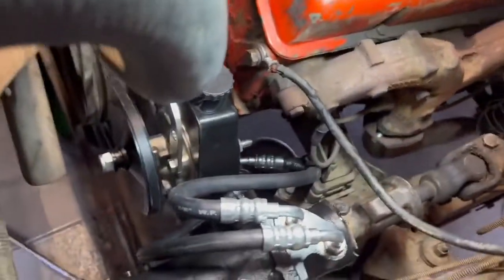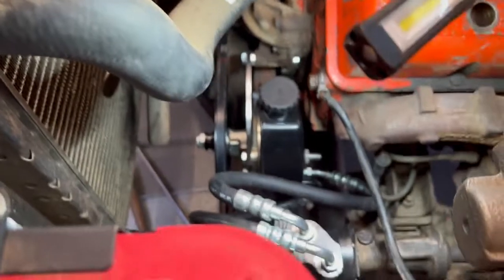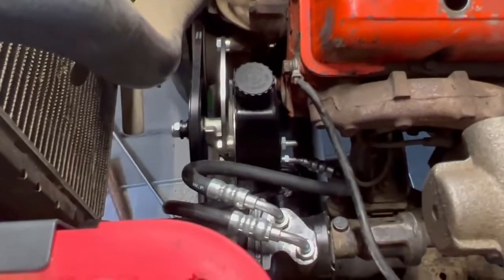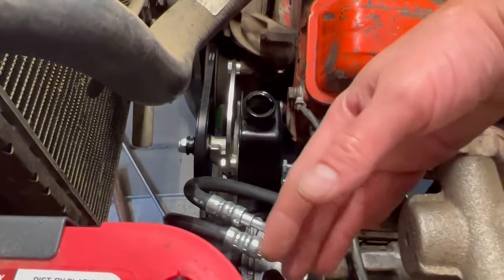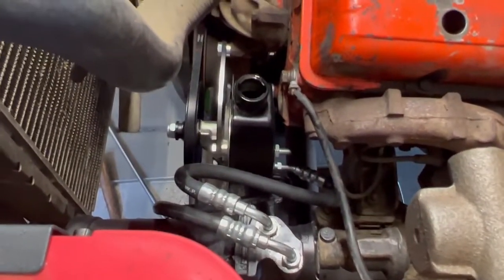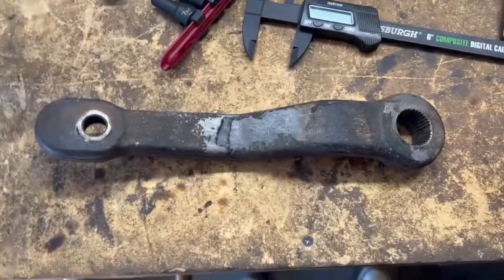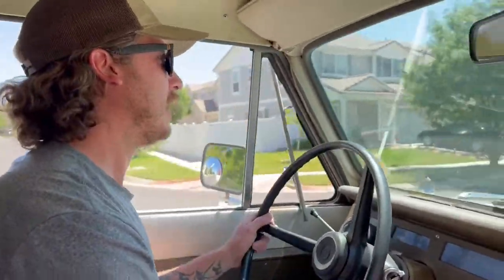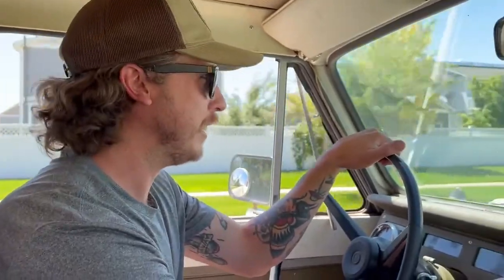🔥 International Harvester Scout ii Power Steering Conversion Part 2 🛠️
Welcome back for Part 2 of the International Harvester Scout II Power Steering Conversion! In this video, we're wrapping up the installation of the new power steering system, but not without hitting a few snags and sharing some crucial pro-tips.

We walk you through everything from belt sizing to rust removal on the pitman arm, and explain the essential process for bleeding the new power steering system. If you're tackling this classic IH project, this video has the details you need to know before you start turning wrenches!

What's Covered in This Build: 👇
Rust Removal Pro-Tip 🧪 (00:00:45): See how inexpensive white vinegar can be used to clean rust from the pitman arm splines, saving you money over specialty products.

Power Steering Pump Installation (00:01:09): Details on the bracket and spacer needed for mounting the power steering pump.

Belt Sizing 📏 (00:01:38): We used a 36-inch by 3/8 V-belt to get everything lined up perfectly.

The Pitman Arm Problem 🛑 (00:05:49): WARNING! The manual steering pitman arm receiver (26.5mm) is too small for the power steering gearbox output shaft (30mm). We had to special-order a power steering specific version (00:08:27).

Bleeding the System (The Theory) 💨 (00:03:05): A full explanation of the "burping" process—filling the reservoir, bumping the engine, and turning the wheel lock-to-lock—to ensure all air is out of the system.

The Right Fluid 💧 (00:08:07): We found that GM power steering fluid was compatible with both the new pump and the Scout gearbox, making the system run smooth and quiet!

Test Drive & Next Steps 🚗 (00:06:40): After the conversion, the truck is a world of difference to drive! We also discuss the client's next recommended repairs: tightening the loose steering (tie rods/ball joints) and addressing the ancient wiring and fuel lines.

Classic Car Safety Advice 🚦 (00:10:34): A crucial message: always start with safety! Get your brakes and proportioning valve handled first before moving on to motor or transmission upgrades.